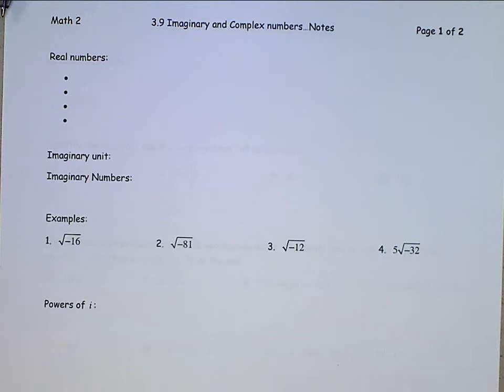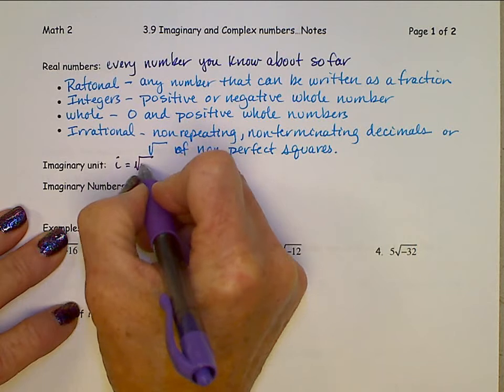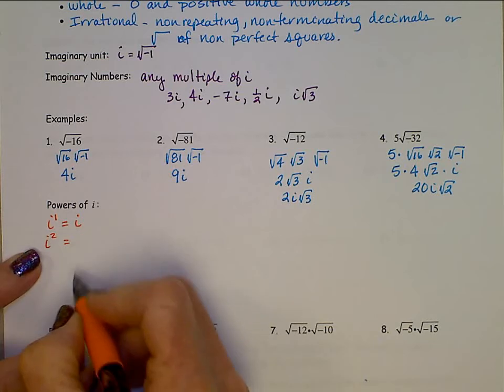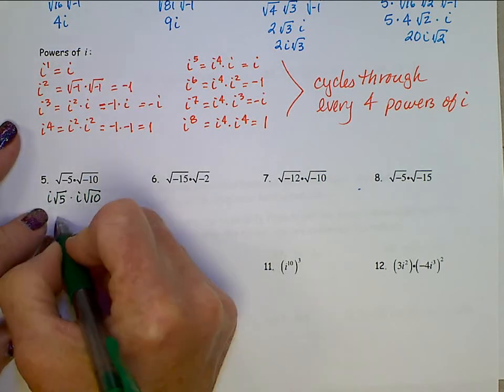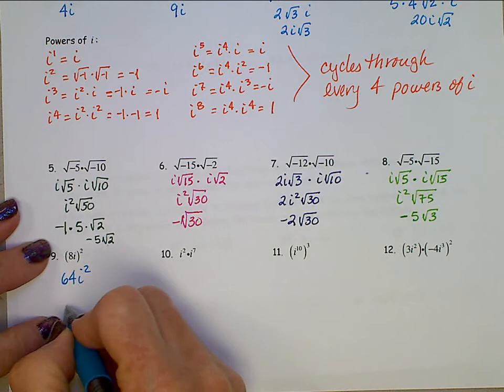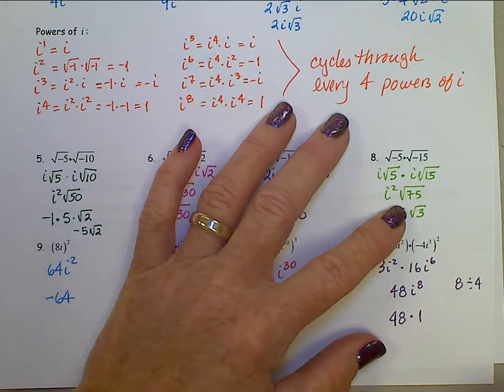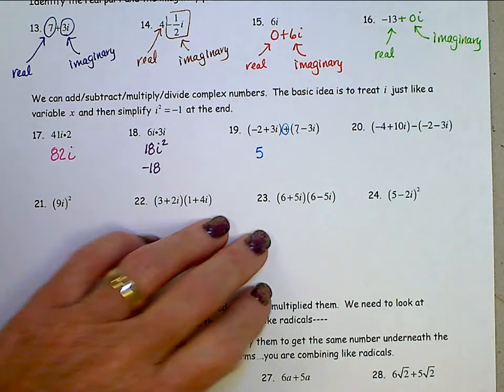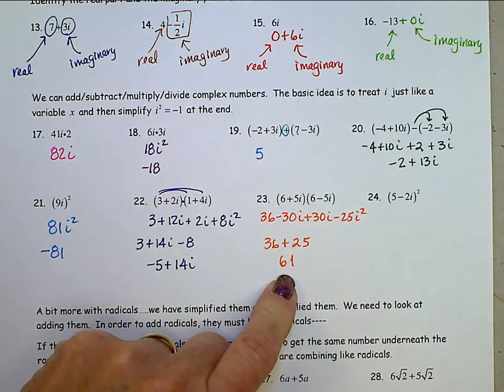Math 2 video 3 9 day 1